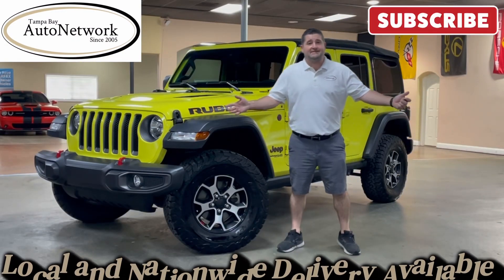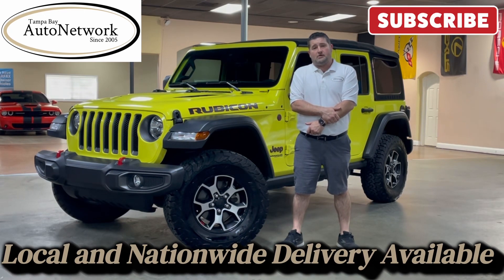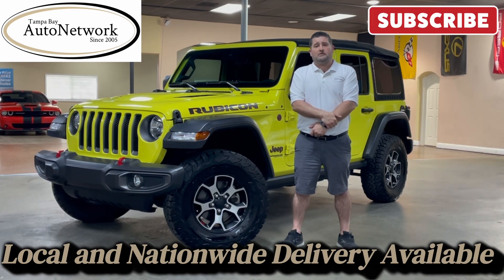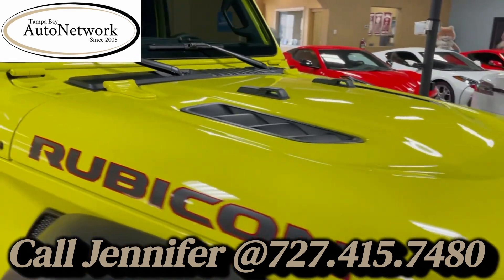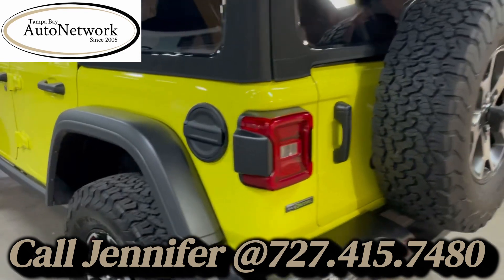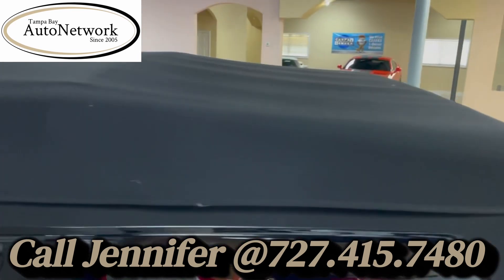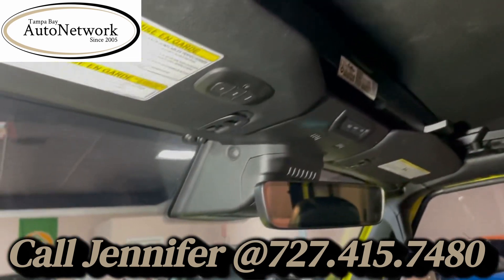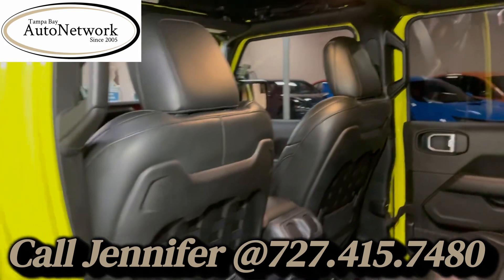Used 2022 Jeep Wrangler Unlimited Rubicon 3.0L V6 Turbo Diesel, in Tampa, FL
Click the link below for:
- 100 full size HD photos
- Specific details of this vehicle
- Carfax report
- Window sticker
- Instant cash or trade offer for your car
- Shipping quotes
- Get pre-approved